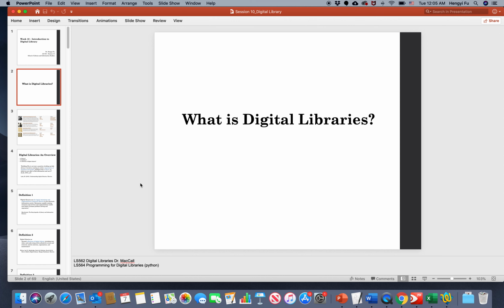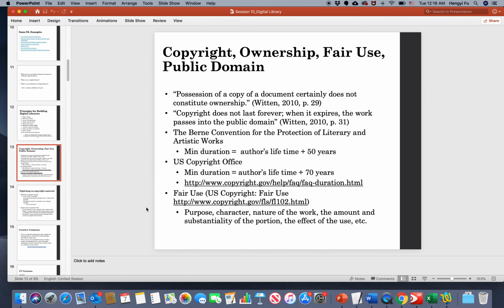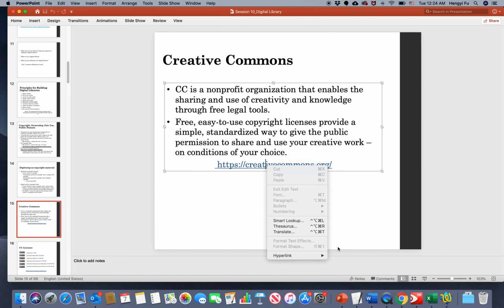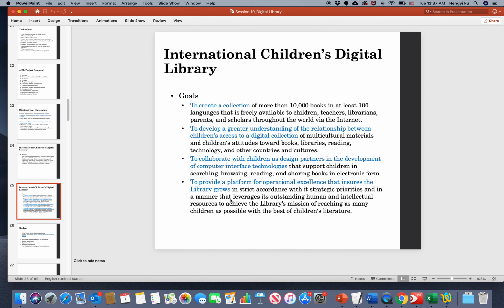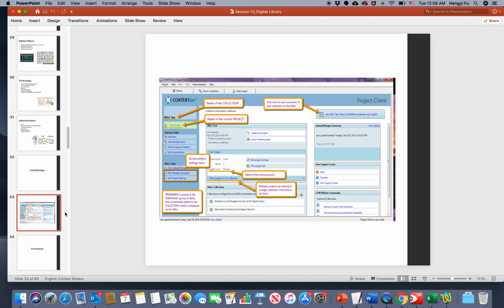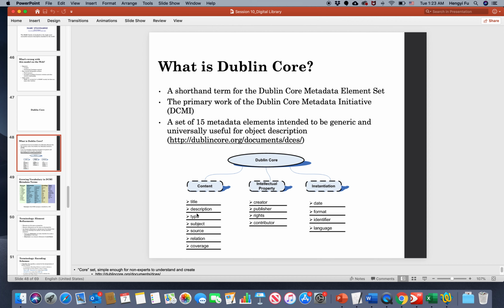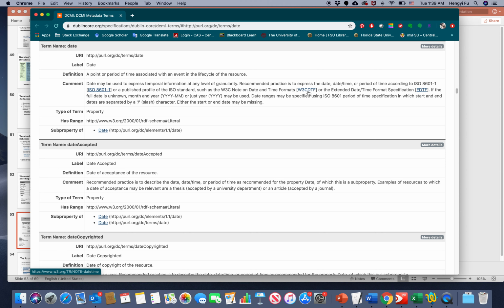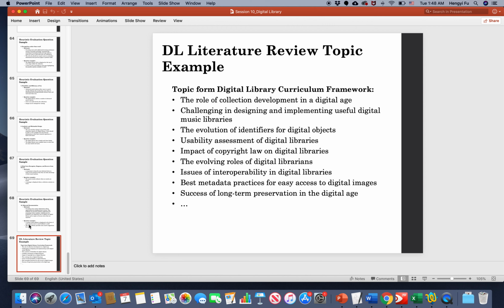LS500_Spring 2020_Week 10_Introduction to Digital Libraries